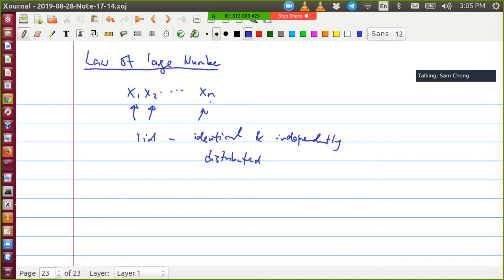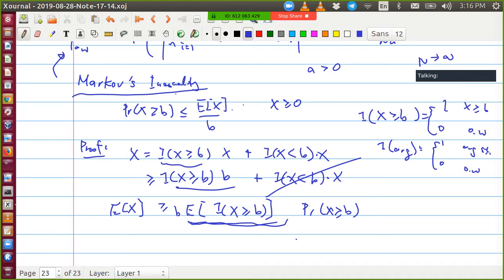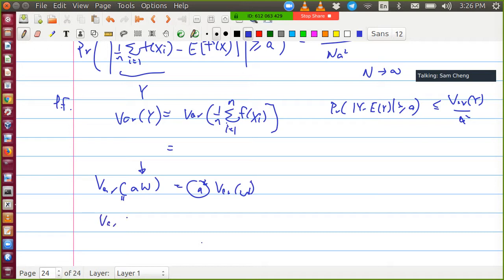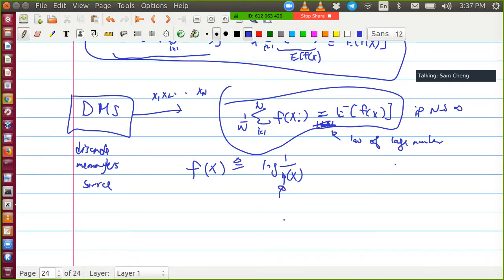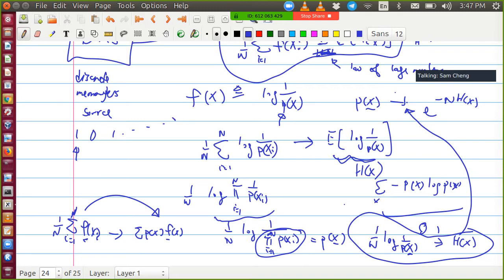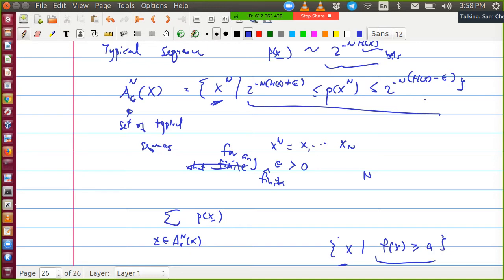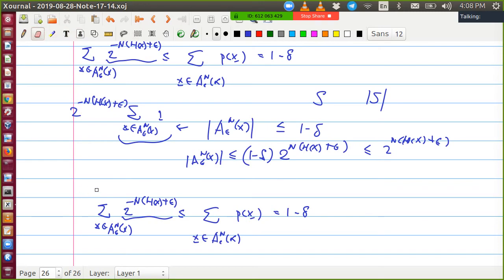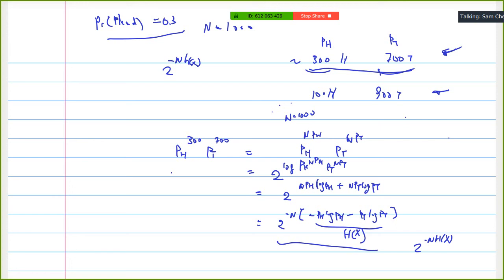Information Theory (2019): 6a. Law of large number, typical sequences